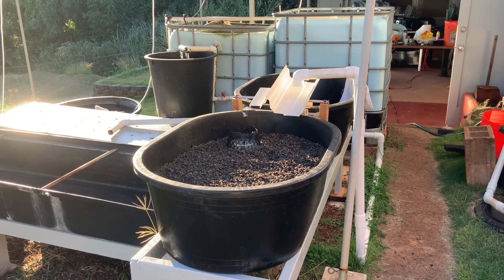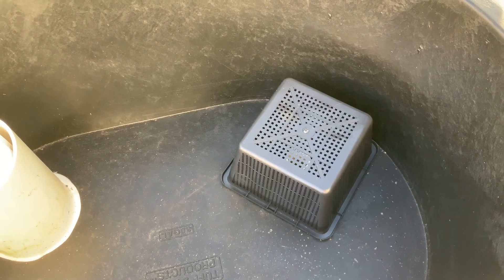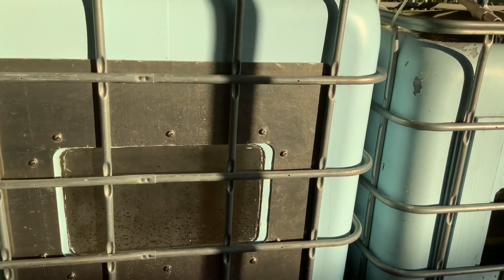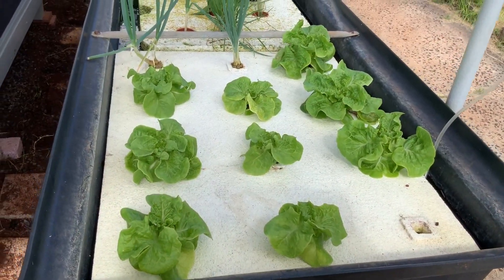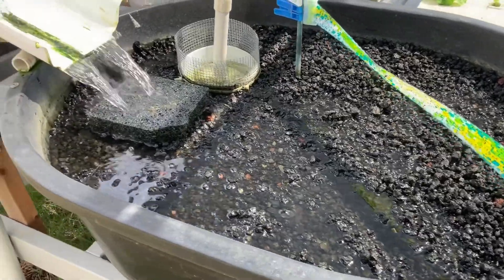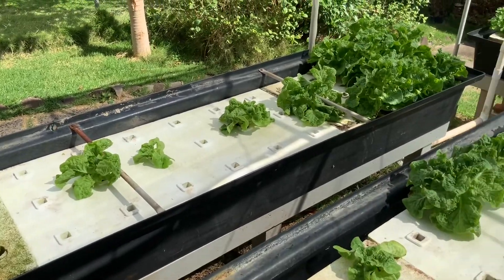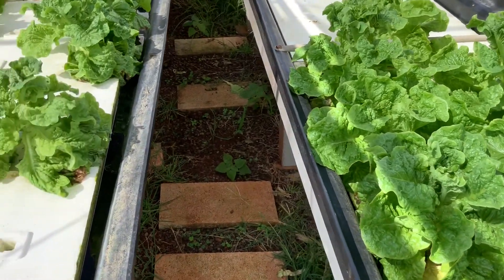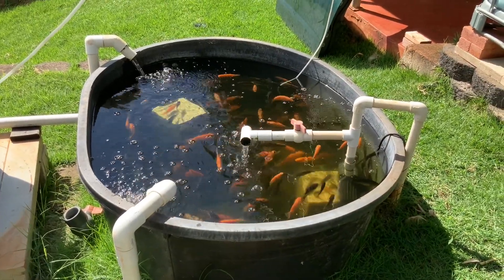Aiea Aquaponics Upgrade 2020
This is a novel approach to filtration utilizing a one-pump, closed loop aquaponics system.